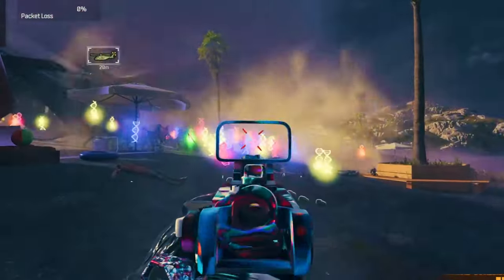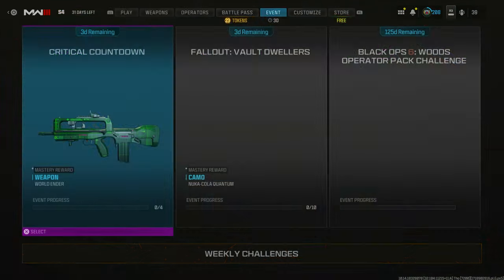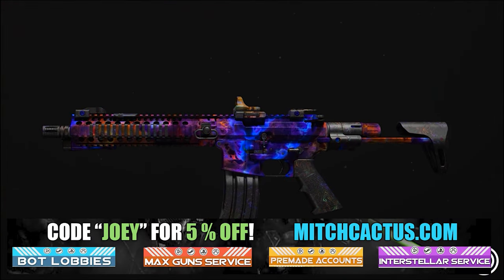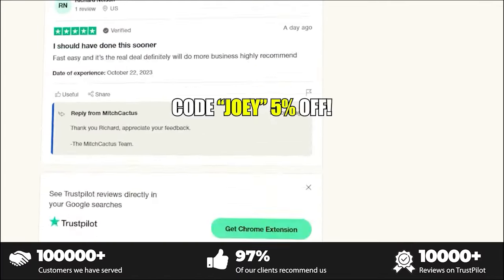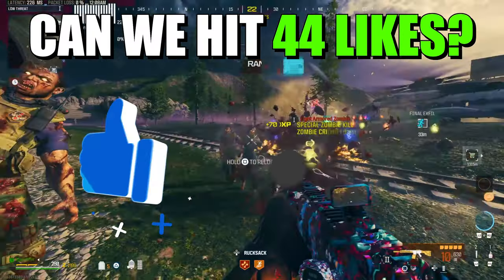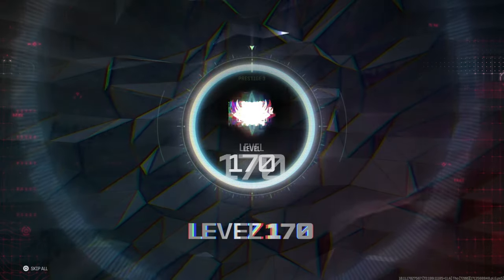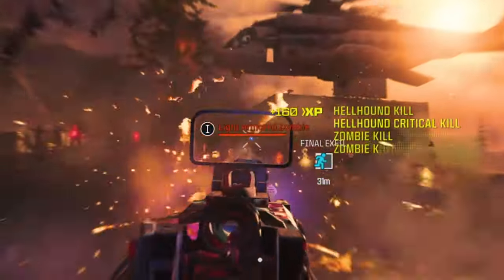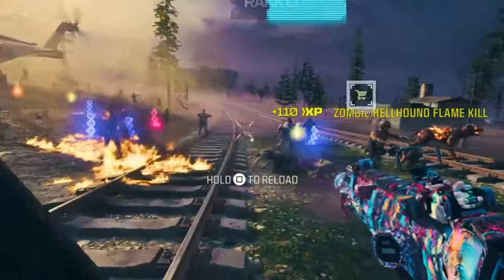*SUPER FAST* Unlock 'World Ender' FREE BLUEPRINT in MW3 EVENT! (MW3 XP Glitch, Mw3 Glitches)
Unlock THE 'World Ender' FREE BLUEPRINT in the season 4 MW3 EVENT! (New Free MW3 Blueprint EXPLOIT) - *SUPER FAST* Unlock 'World Ender' FREE BLUEPRINT in MW3 EVENT! (MW3 XP Glitch, Mw3 Glitches)